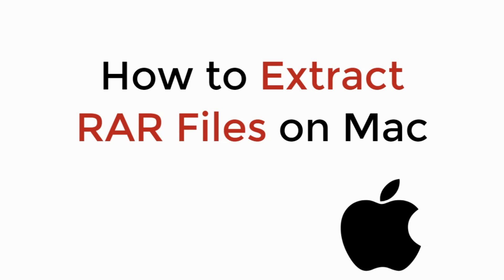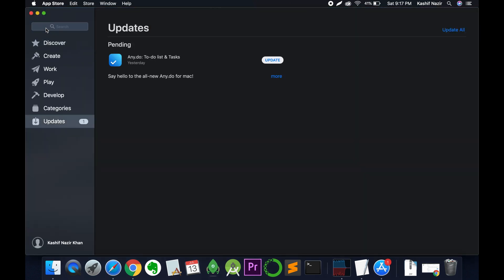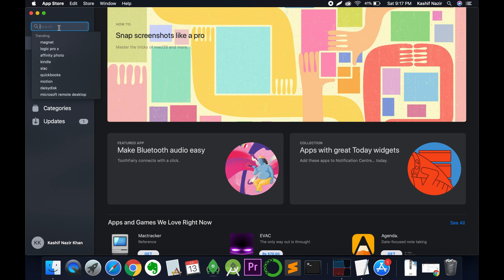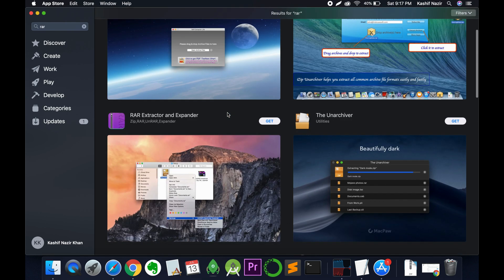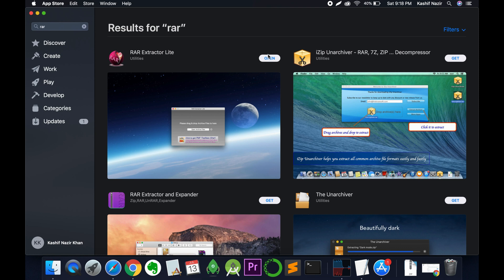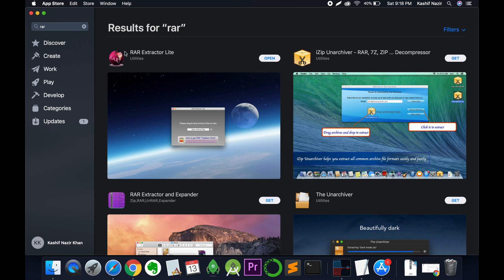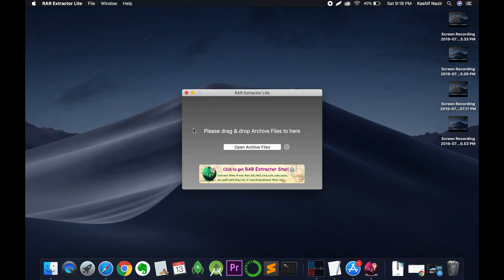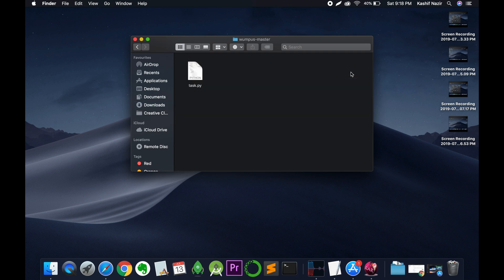How to Extract RAR Files on Mac UPDATED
Learn How to Extract RAR Files on Mac UPDATED